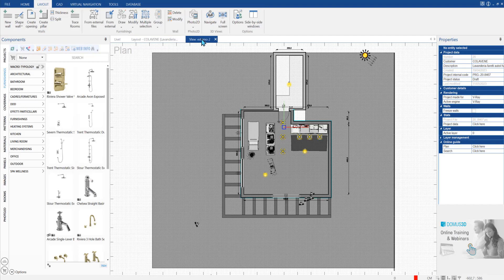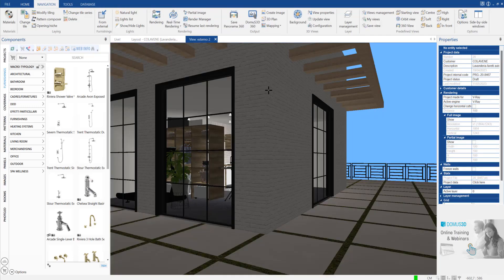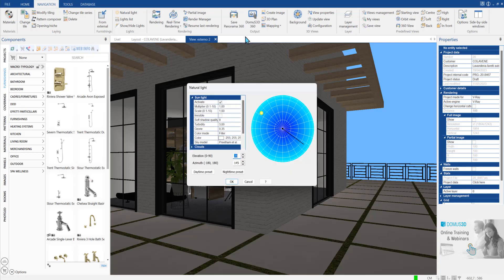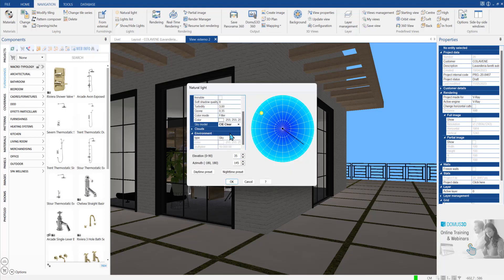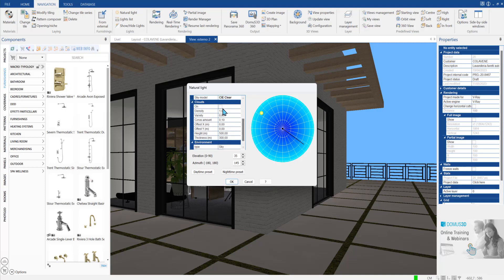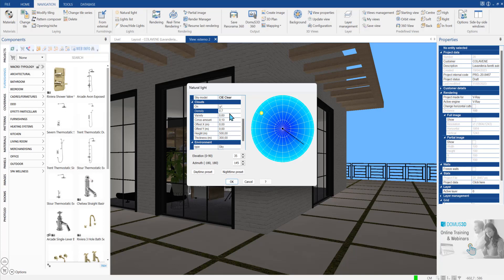DomuS3D 2023 New Features - Rendering with Procedural Clouds